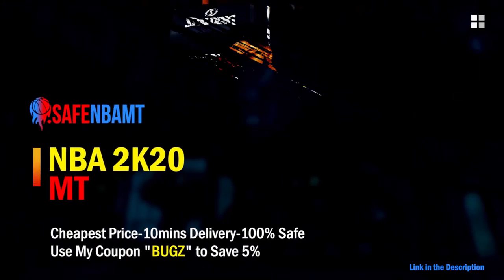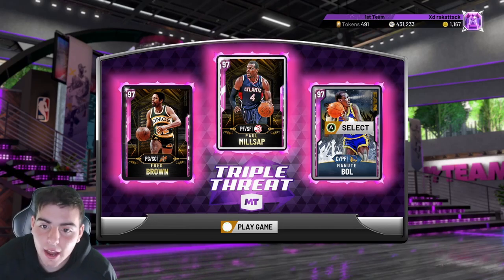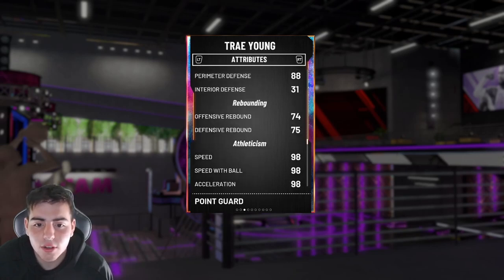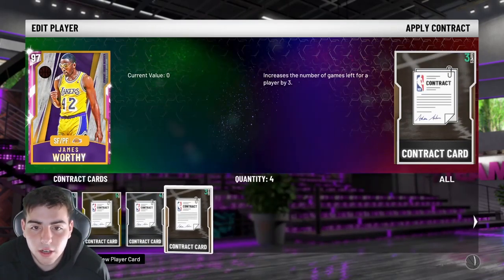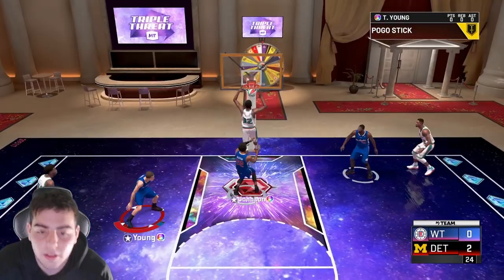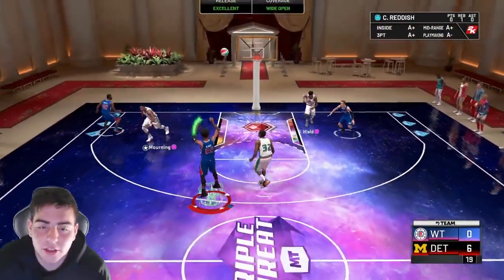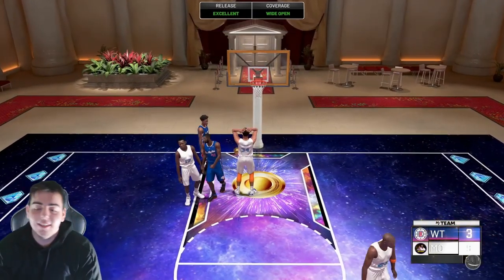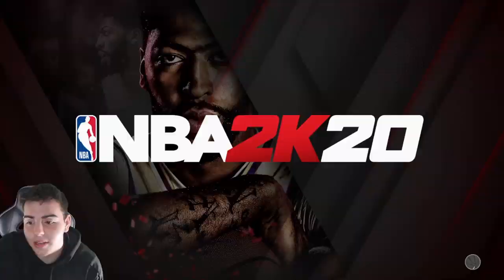*WORLDS FIRST* GALAXY OPAL TRAE YOUNG GAMEPLAY! THE DUNKING GOD!? | NBA 2K20 MY TEAM